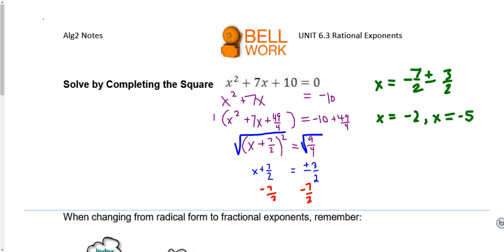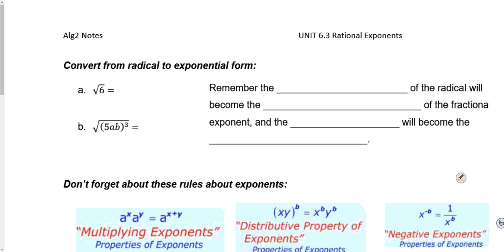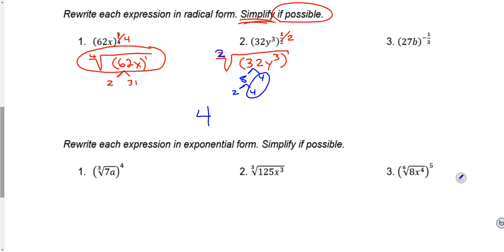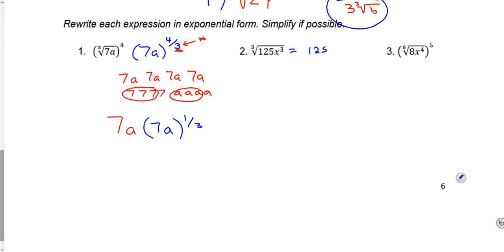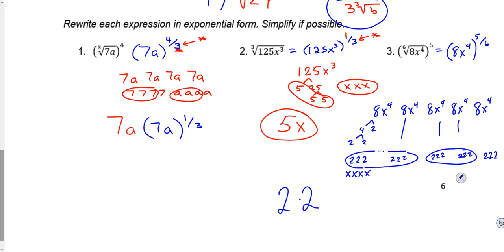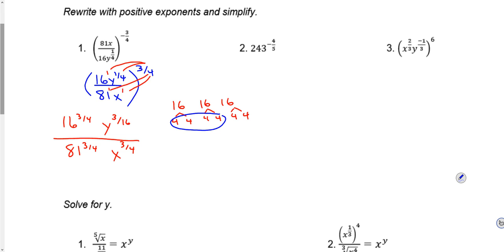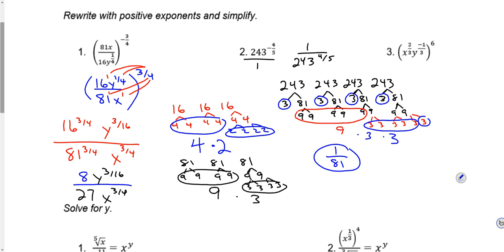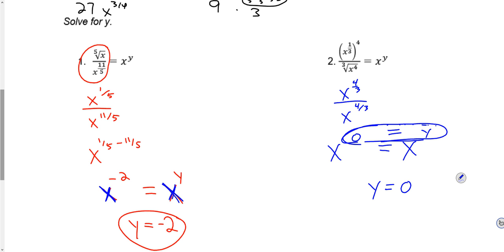6 3 Notes